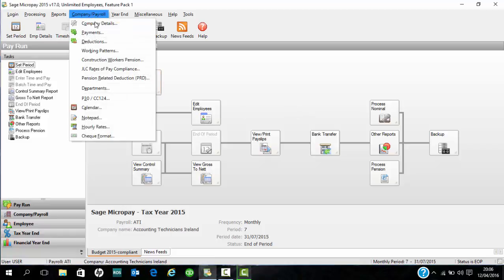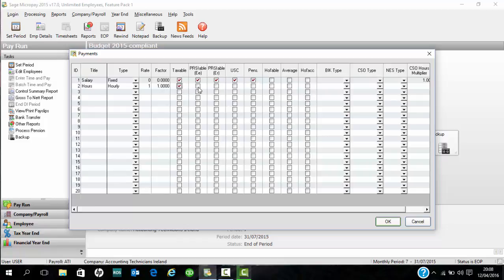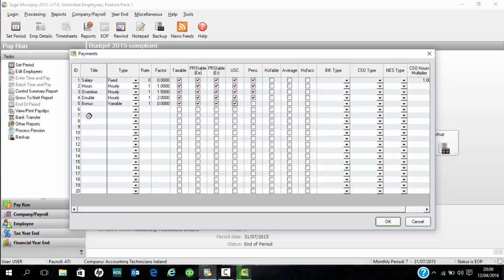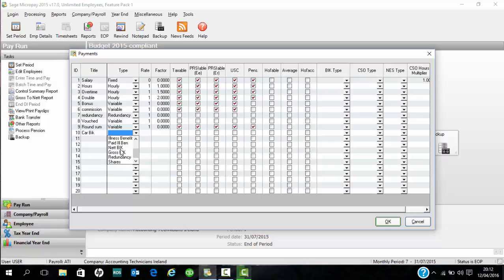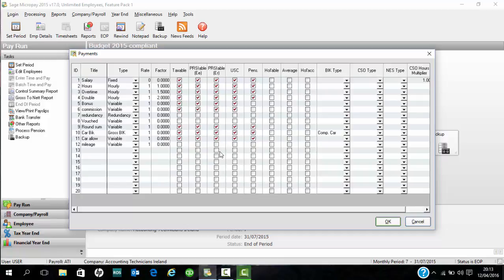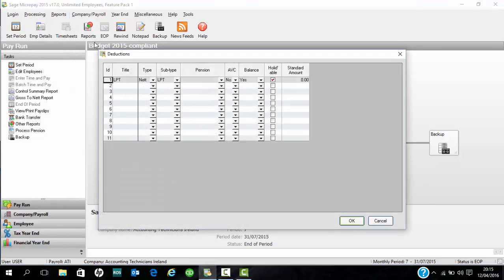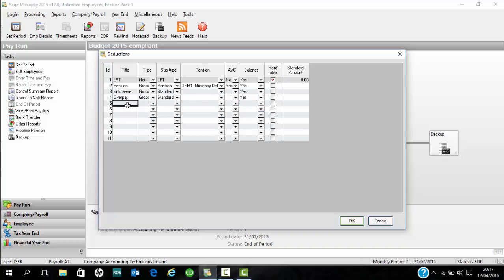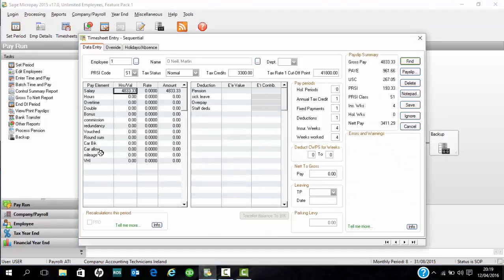Set up Micropay, Payments and Deductions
set up micropay and dealing with payments and deductions